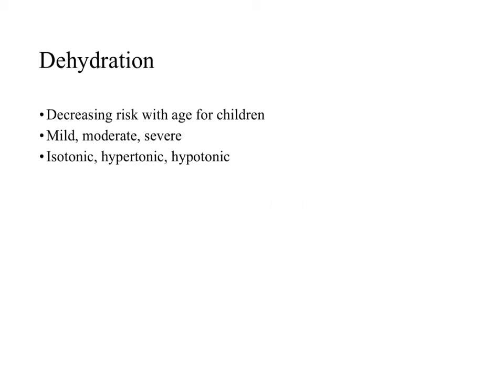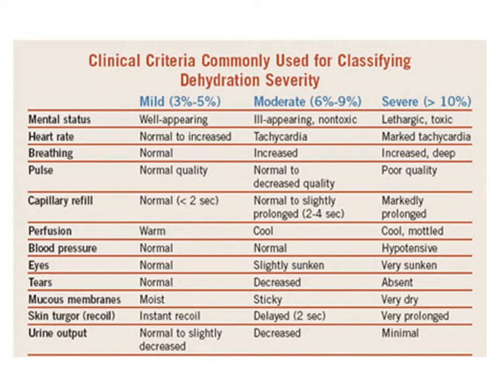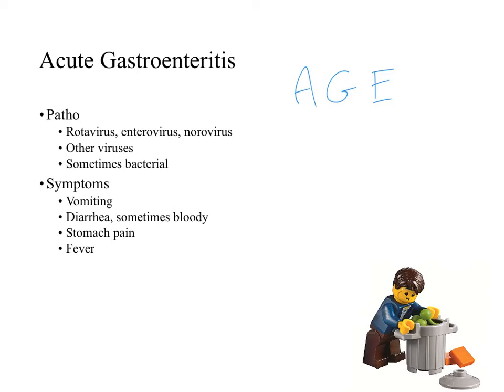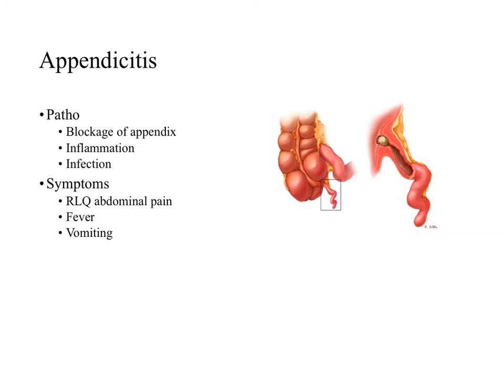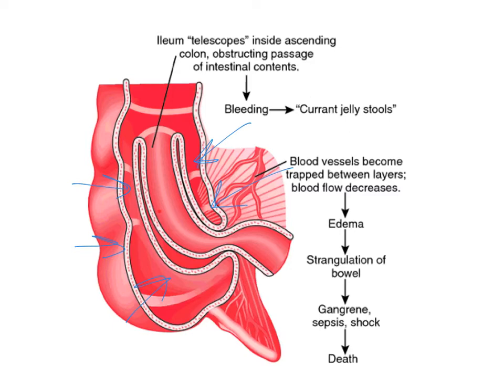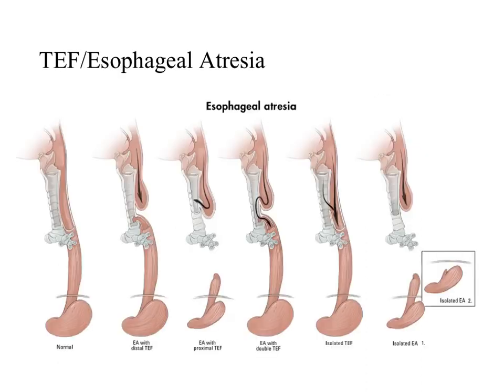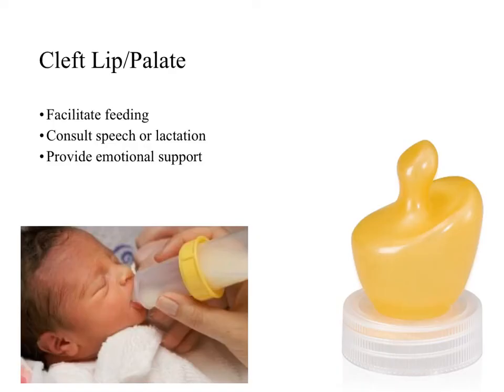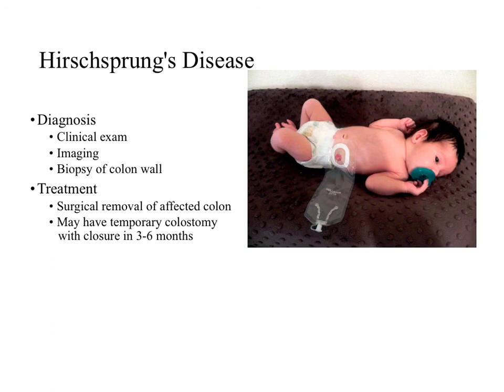Acute and Chronic GI